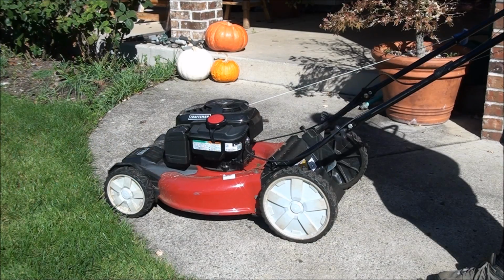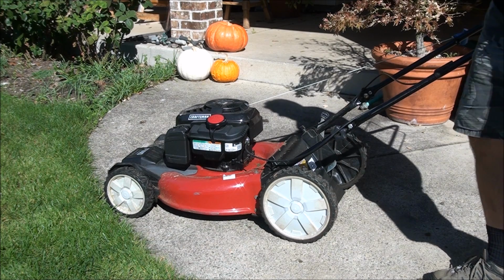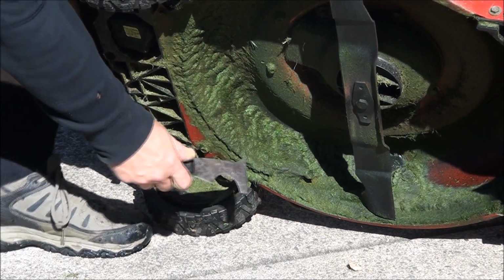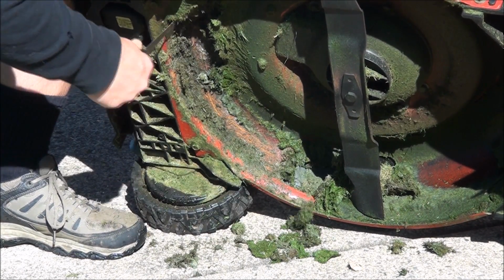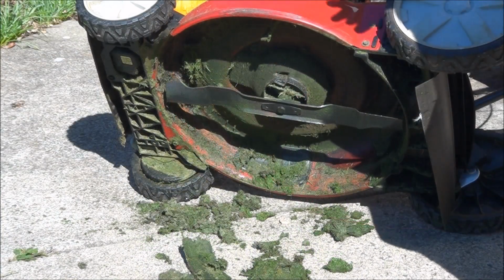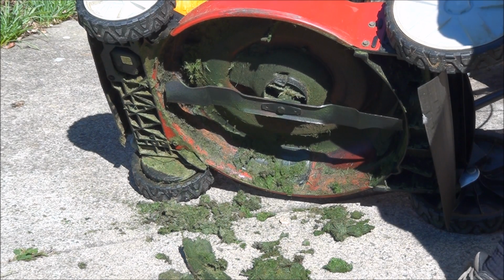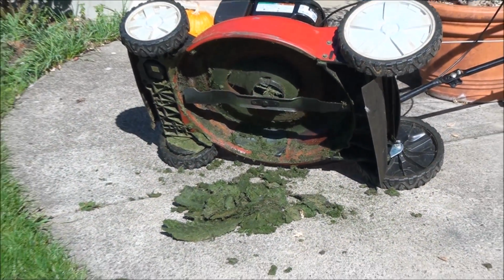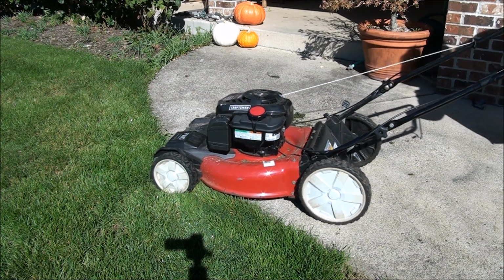IMPORTANT LAWNMOWER end of year SERVICE. MUST DO Annual MAINTENANCE. End of Season Winterize!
IMPORTANT Pre storage / Winterize tip from Jeff's Little Engine Service. How to CLEAN your push lawnmower deck. MUST DO easy end of SEASON Tips before STORAGE.. ALL push Lawnmowers are the SAME!
PLEASE KEEP IN MIND when you are watching my videos: I am showing you the least expensive, quickest "backyard" methods for repairing or servicing your lawnmower. Replacing all components such as gaskets and fuel lines is always recommended when rebuilding or repairing equipment. With these videos I hope you are able to fix and repair your lawnmower yourself with minimal parts, knowledge and tools.

Keywords: remove install starter carb carburetor  gasket rebuild resto restoration  repair work which where does why yard parts tool  removal adjust adjustment gas model start starting string won't will not run dont doesnt battery amp stopped hard dead drain too much take put on off Review flywheel thoughts tips advice troubleshoot why carb  clean valves spec tell specification capacity much bad gas fuel belt motor model choke fuel lube type cable spark restore restoration capacity oil why when where what shows whats wrong diagnose service inspect check tank solenoid watch easy way which replace does can dies stalls compression parts diagram Craftsman 917. restore refurbish piston cylinder valves charge sears broke MTD Poulan adjust adjustment Yard Machines koler kohler tecumseh briggs and stratton straten  over winter rust rusty voltage stratten John Jon Deere Deer Scott's Scotts Cub Cadet Toro troy-bilt troybilt Troybuilt troy built bilt Ariens rider tool tools Jonsered ohv intek single quantum twin gold 6.75 Gravely Snapper Hayter Lawnboy Mountfield lowes home depot walmart seafoam grip tools will it run work turn over  fix repair flathead rebuild turbo cool lawn mower repair small service oil gas spark compression turnover turn over how to